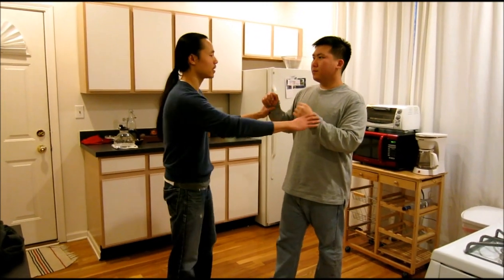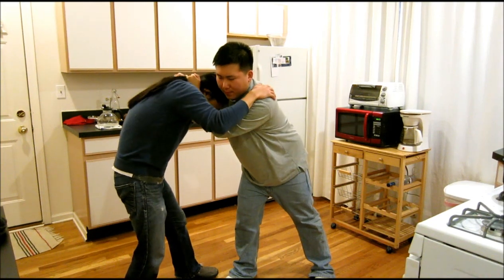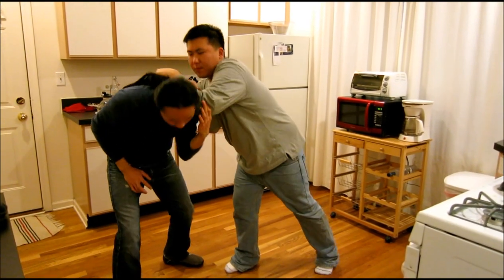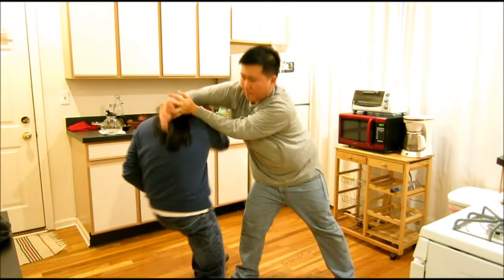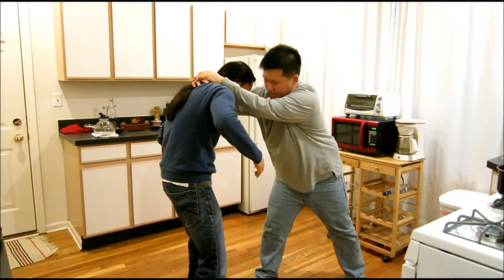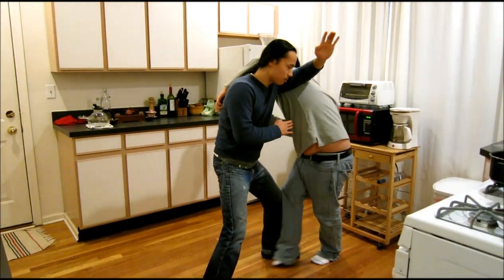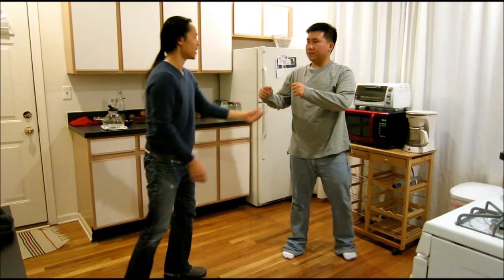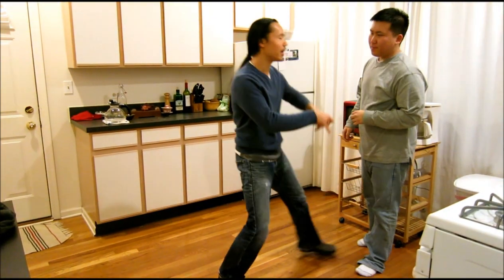Kitchen Bagua: Escaping the Clinch